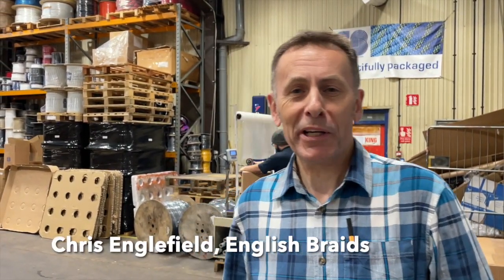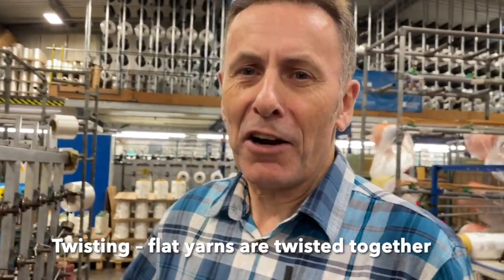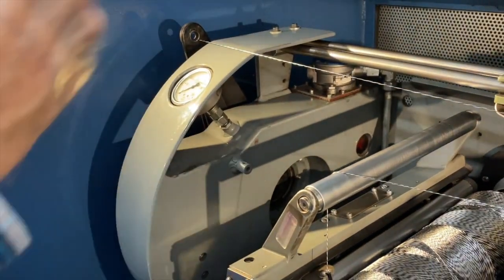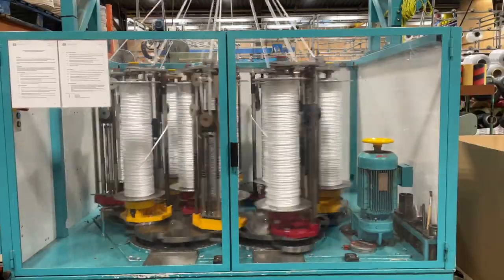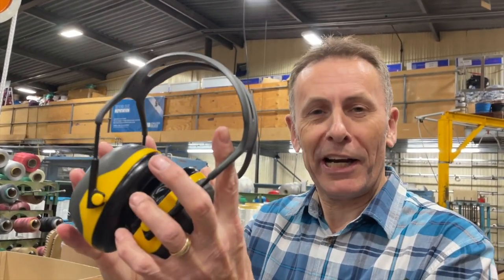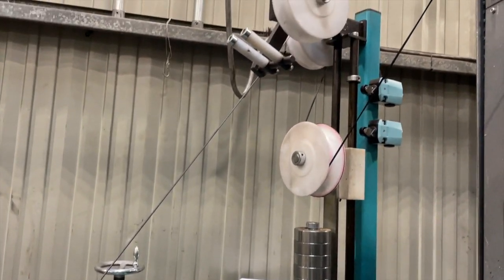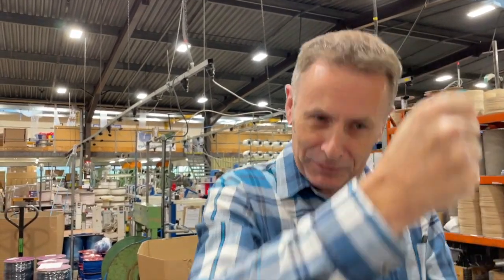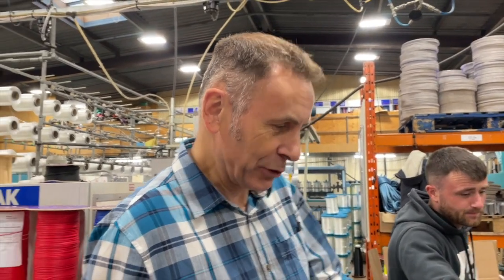This is how rope is made! Behind the scenes at a rope-making factory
Ever wondered how rope is made? PBO's Ali Wood visits English Braids in Malvern to see how yarn is twisted and braided by machine to make the vast range of sailing, climbing, leisure and industrial rope in every colour under the sun!